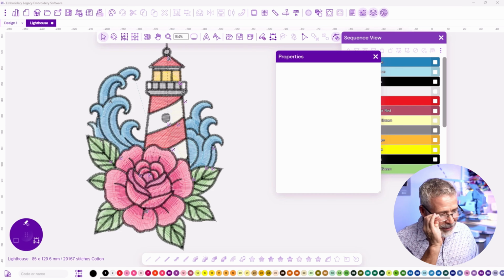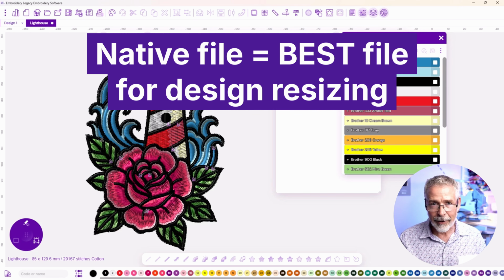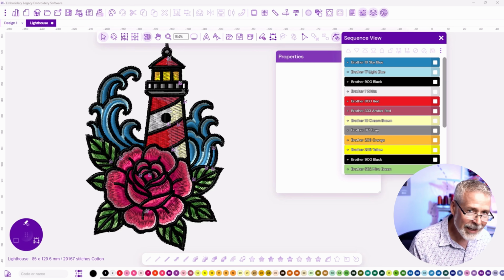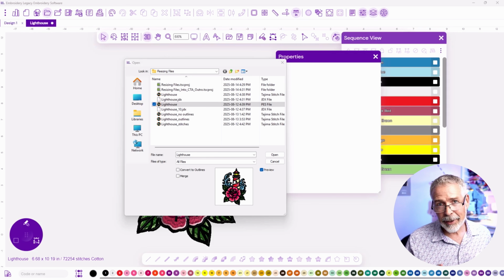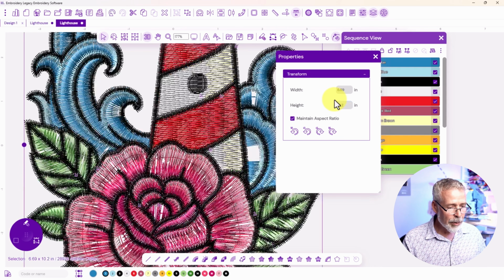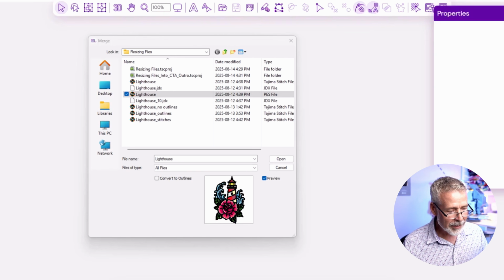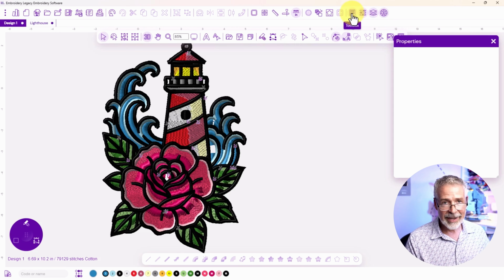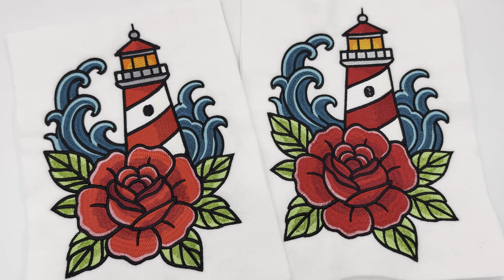How to Resize Embroidery Designs So They Actually Stitch Out Right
Resizing embroidery designs isn’t as simple as dragging a corner — it requires the right embroidery digitizing theory to avoid thread breaks, bunching, and poor stitch-outs. In this tutorial, John Deer shows you how to resize embroidery designs the right way, explains the difference between native and stitch file formats, and demonstrates real examples so your designs stitch out beautifully every time. Perfect for anyone in machine embroidery, whether you’re a hobbyist or running an embroidery business.

📍 CHAPTERS
0:00 – Why embroidery designs fail when resized
0:41 – Native file formats vs stitch files
2:39 – Resizing native embroidery files
4:59 – Resizing expanded stitch files (PES/DST)
8:19 – Converting files to outlines for better results
11:21 – Final tips & why theory is key